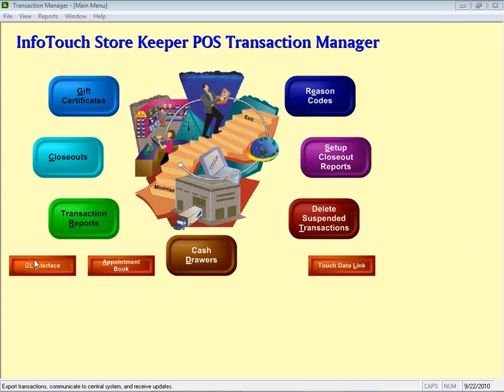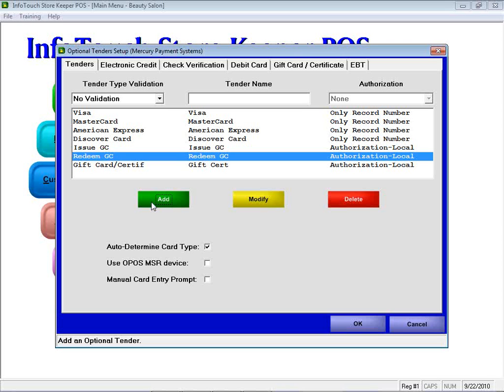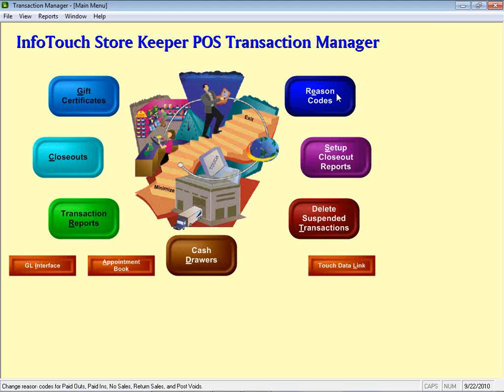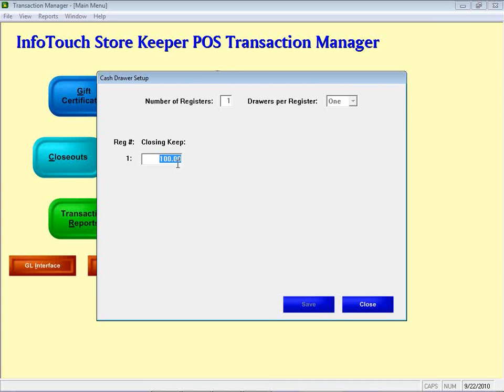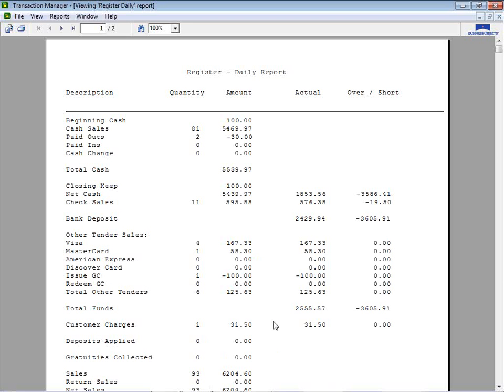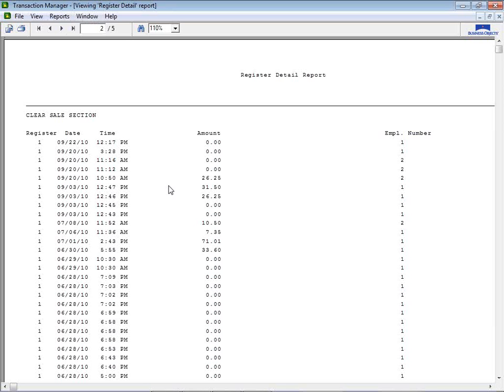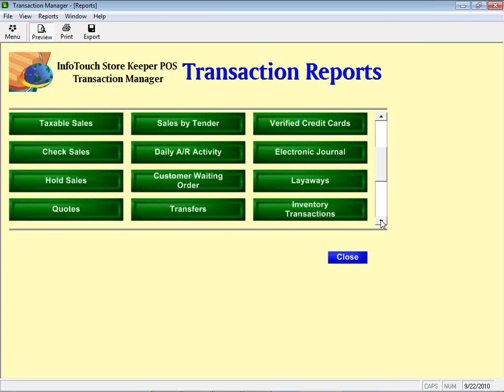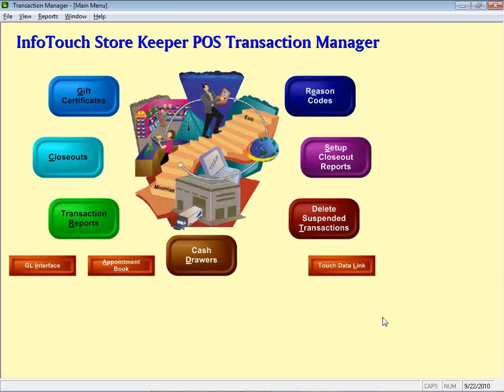Transaction Manager Module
Infotouch Point of Sale